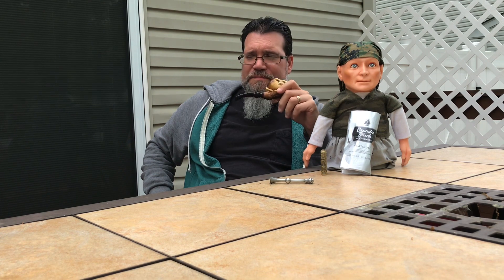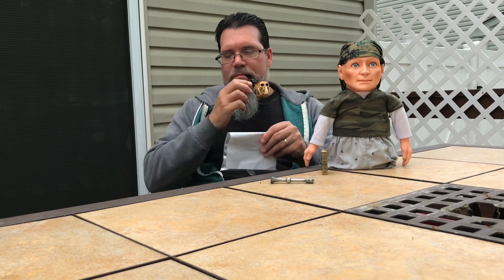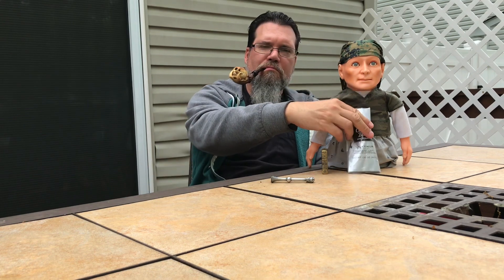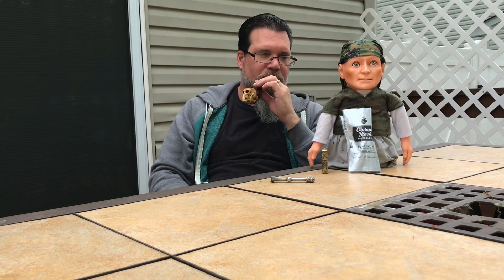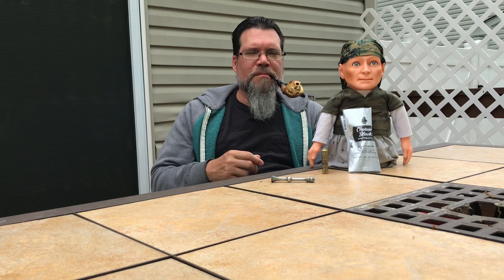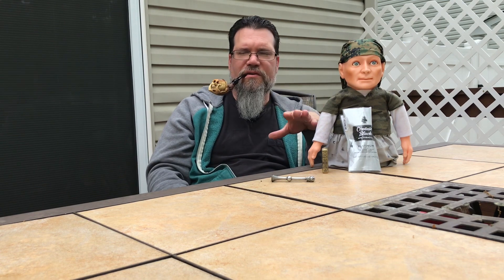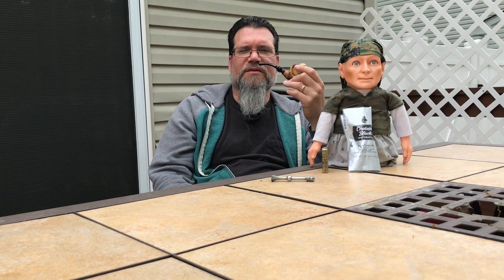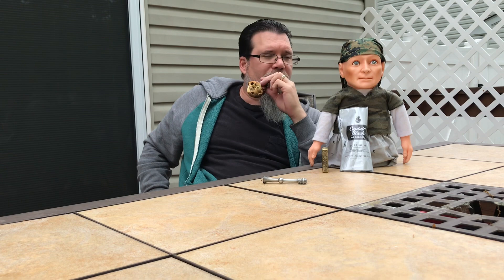First impressions Captain Black Platinum